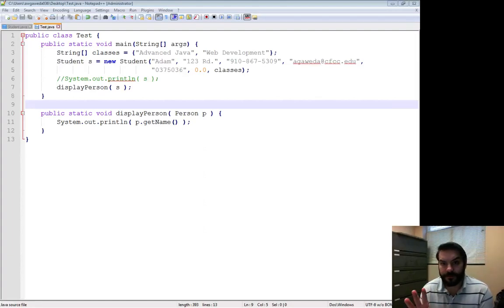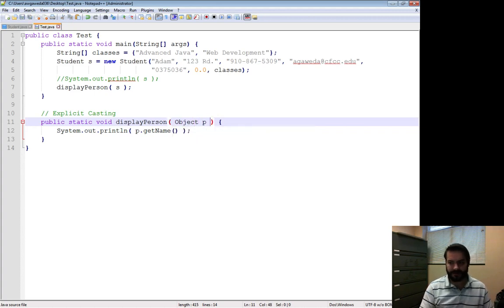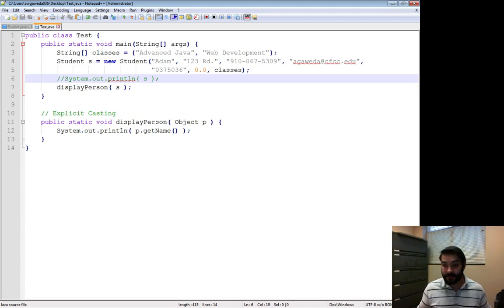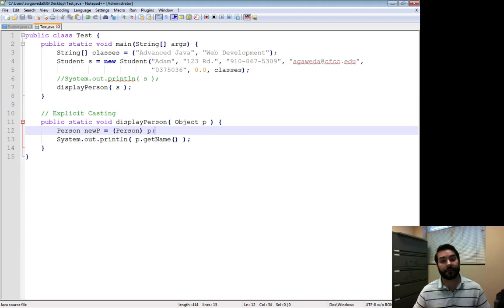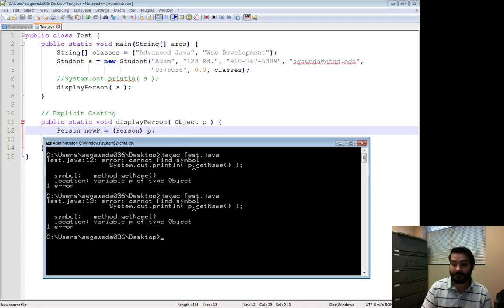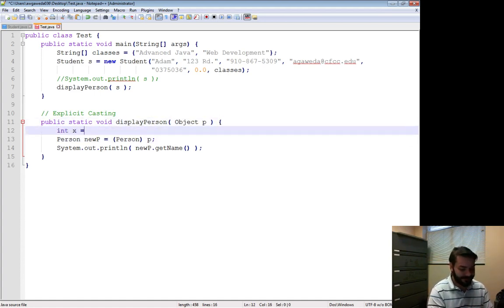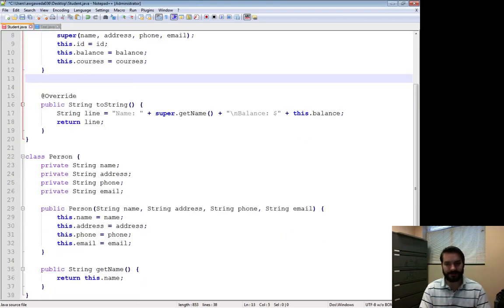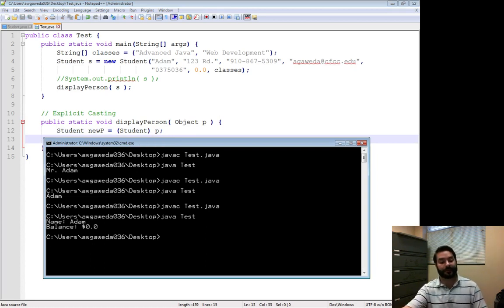Implicitly and Explicitly Casting Classes